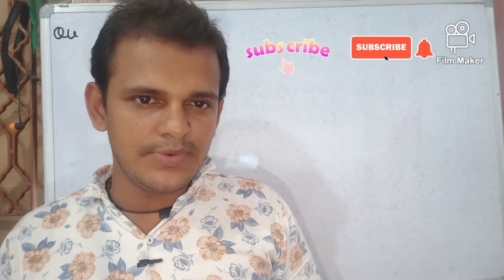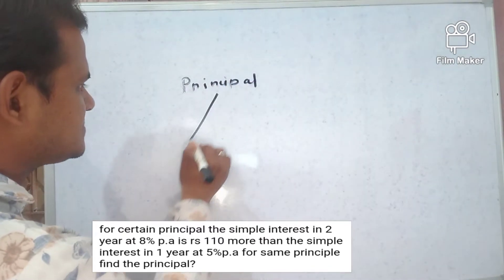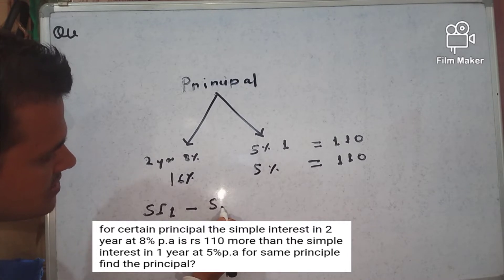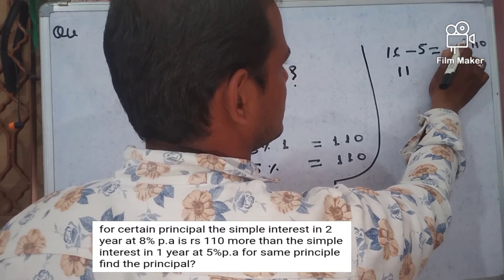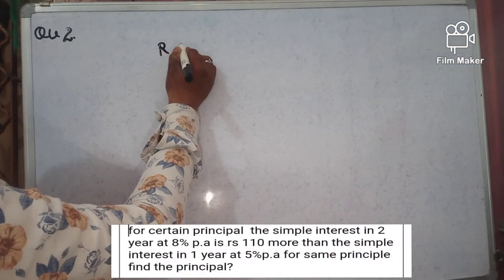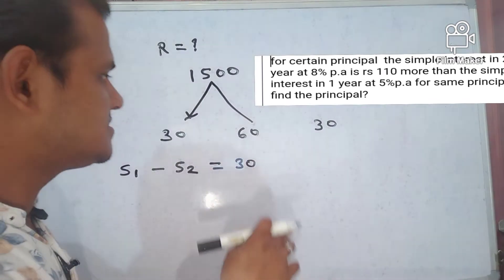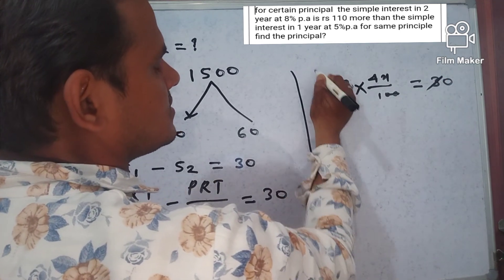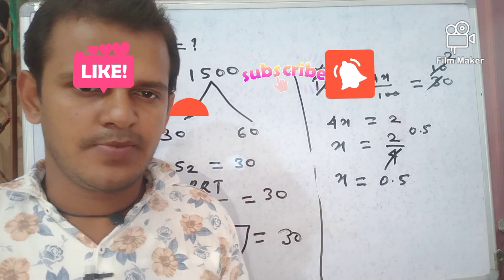simple interest.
simple interest is a method of calculating the interest amount for some principal amount. for example when your pocket money is over you make  Aproch your friend and ask him to lend you some money. once you get the pocket money for next month again. you will have to give it back to your friend. in the real world most people borrow  money from bank and other financial office too. the money cannot be borrowed free. so while repaying the borrowed money will have to pay some interest amount for the money which they have borrowed this is known as simple interest.